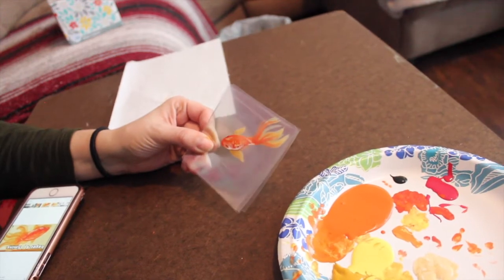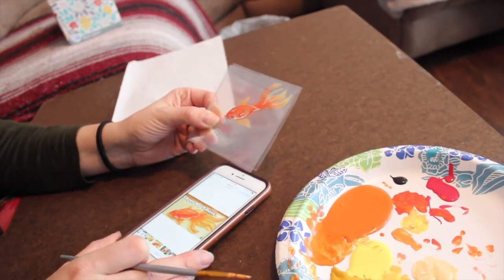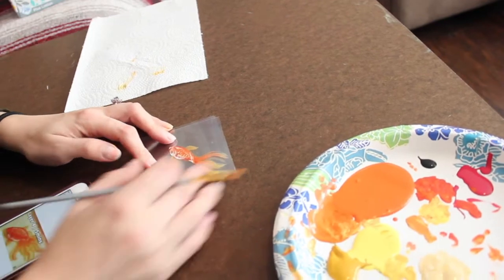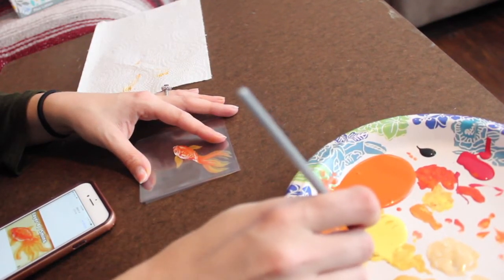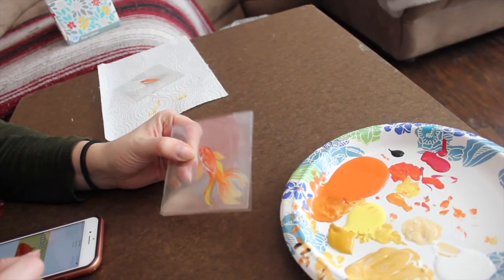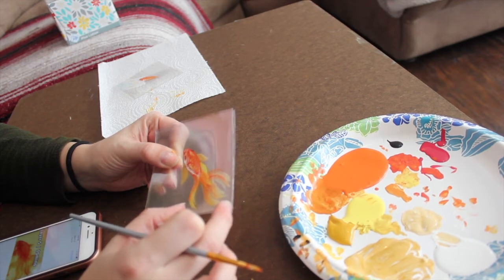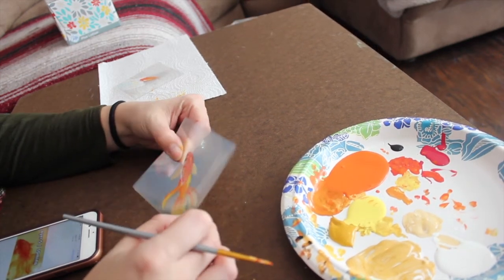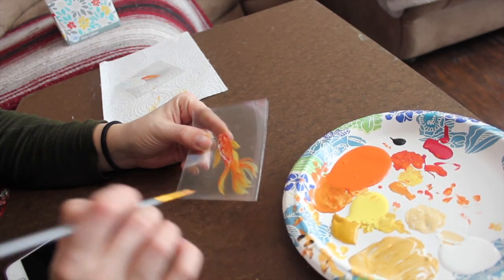Can I paint a 3D goldfish?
Can I paint a 3D goldfish? well... imo not a realistic one hahaha. But I am willing to work on it. What do you think? Want me to keep working on this? I think my biggest takeaway is needing a smaller brush!!! This fish needs some major details and the smallest brush I had was too fat. I seen some cool videos from a gentleman called Gerardo Chierchia (here's one of his videos Be sure to check him out if you enjoy this style of art. I enjoyed the process of this video but struggled with the realism of the fish since I am definitely an abstract painter hahaha. Let me know what else you all want me to try or if you want me to do specific styles and colors :D Have an awesome dayyyyy!